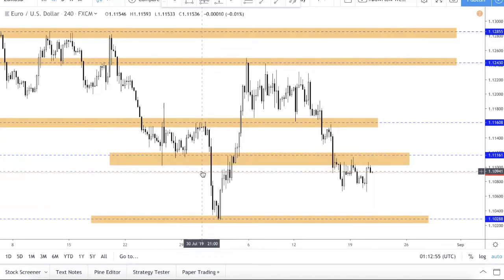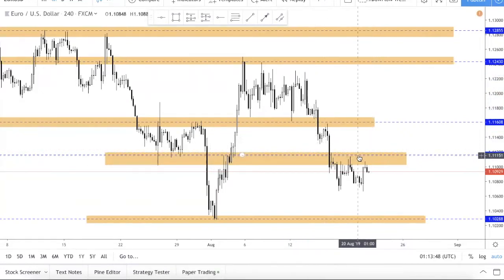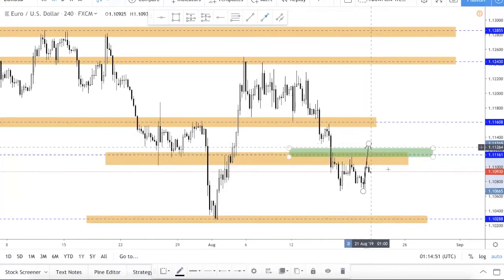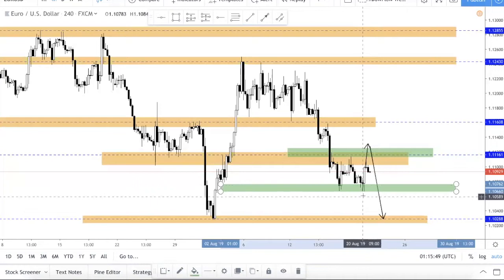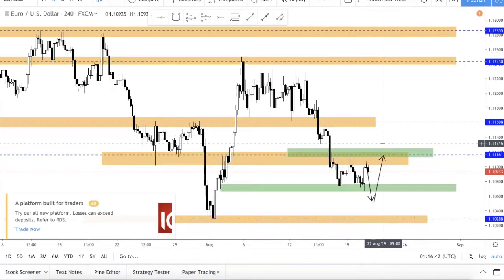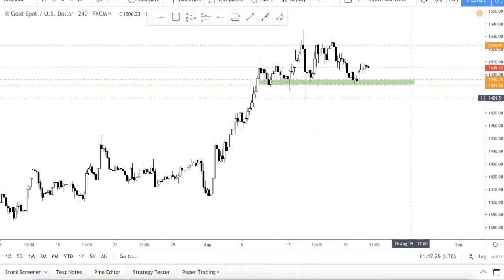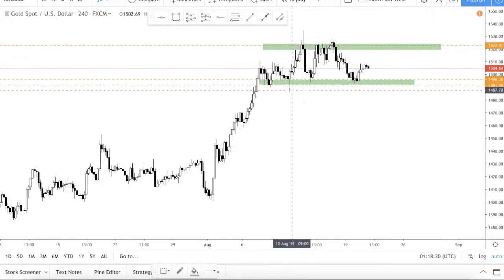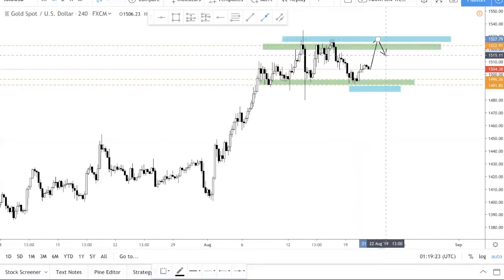How to Analyze Forex Charts for Beginners | Midweek Update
How to Analyze Forex Charts for Beginners. In this forex trading tutorial video, I share with you my thought process about how I analyze the forex market on a weekly basis and more about the trading strategies that I use.

Trading Forex in 2019 is getting more difficult. So deciding which currency pair to trade is very important if you wish to become a profitable trader. I have outlined which currency pairs you want to be focusing on for this week.